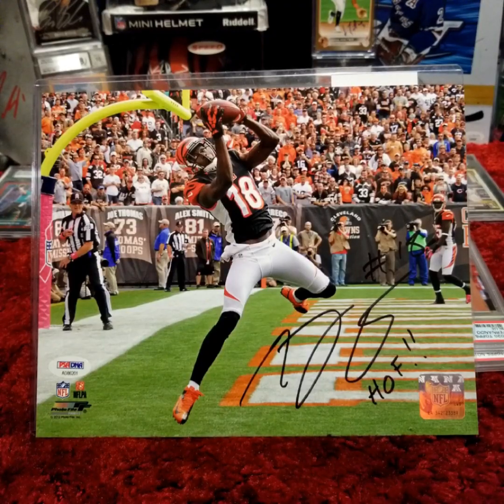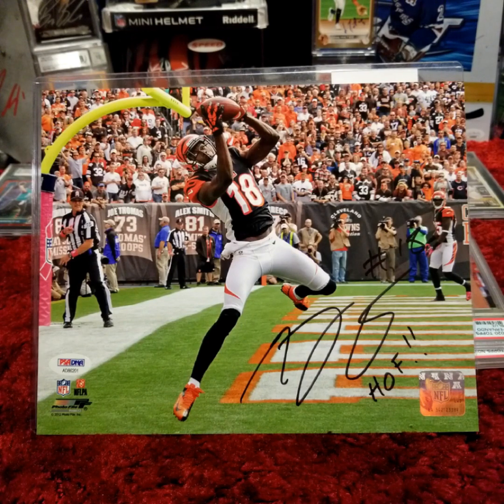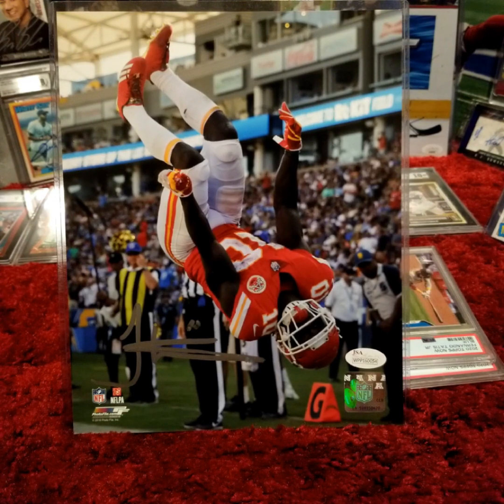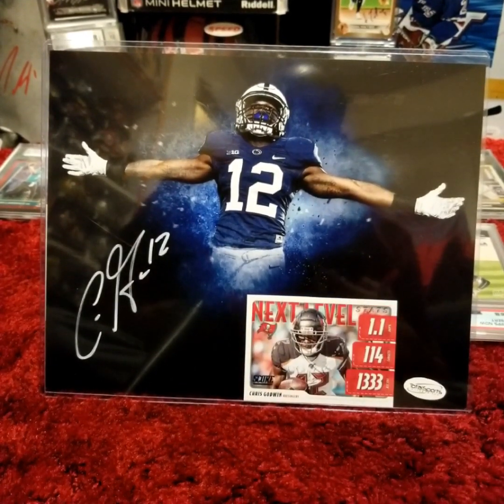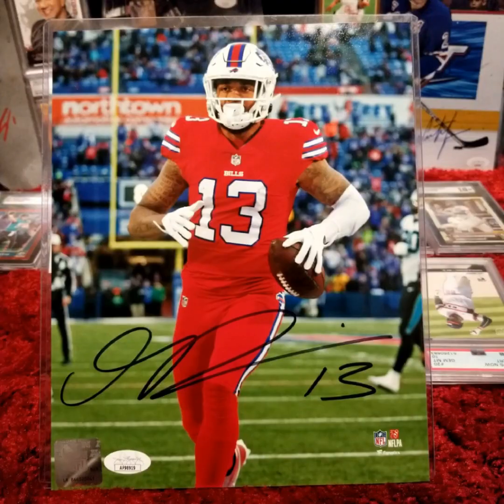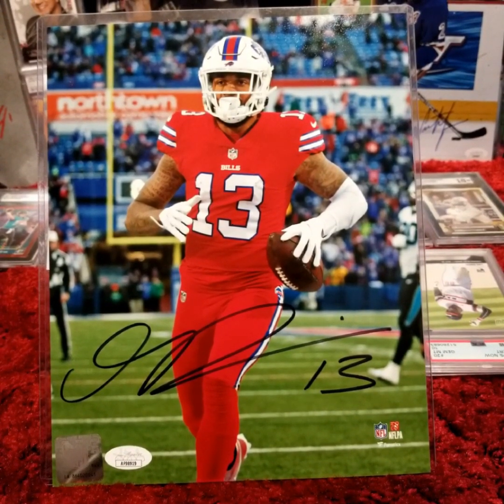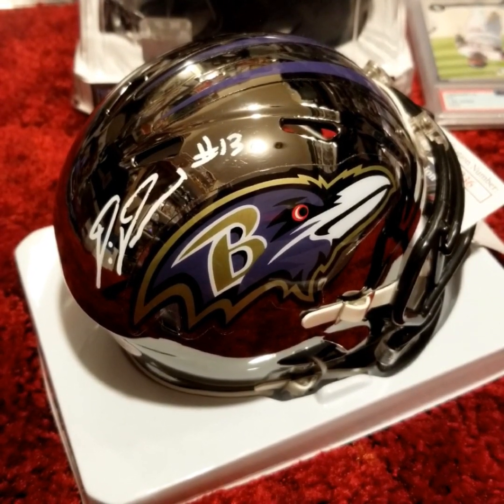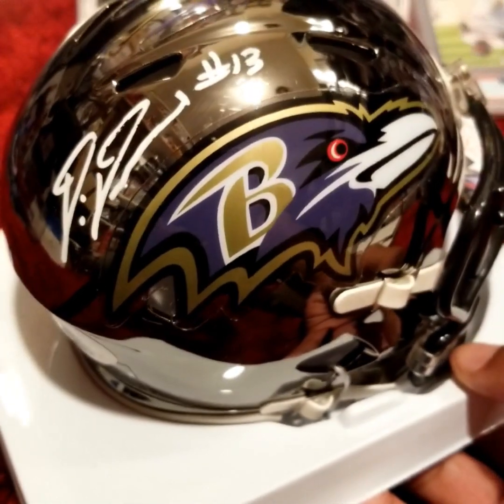Some Of My Favorite Autographs Part 20 - Wide Receiver Edition - SB Champs, All-Pros, Pro Bowlers